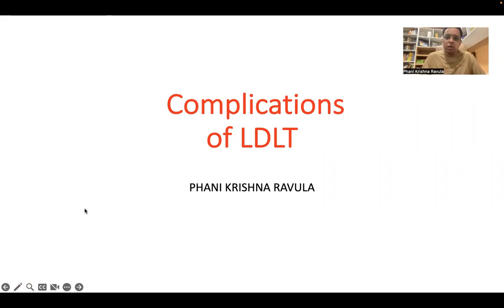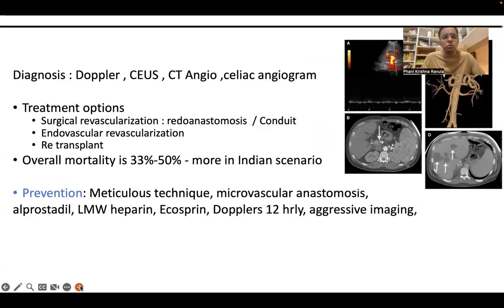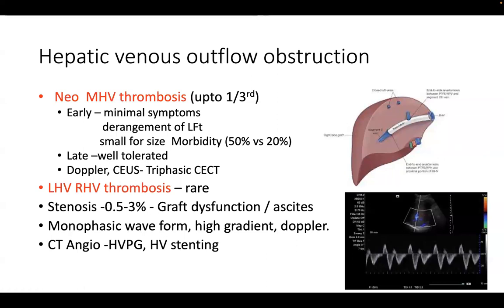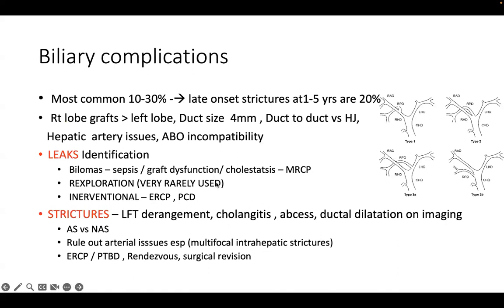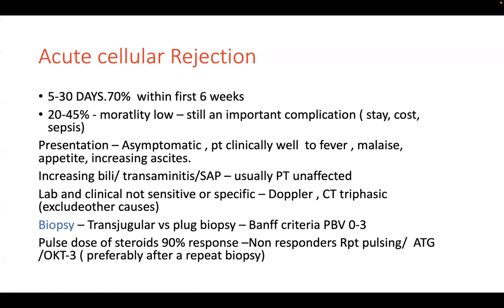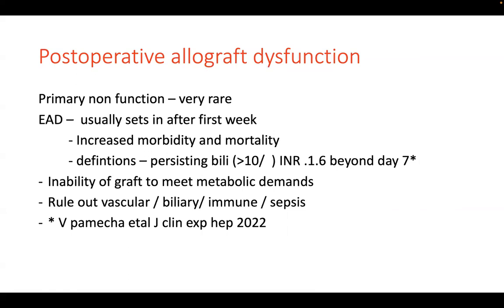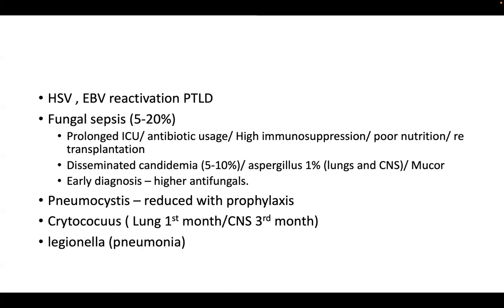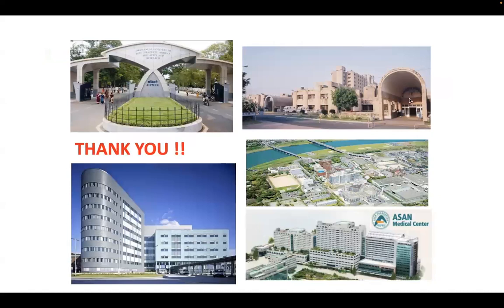Complications of living donor liver transplantation Phani Krishna Ravula